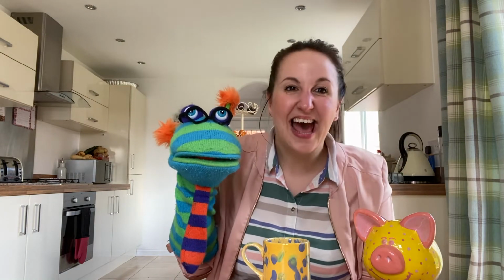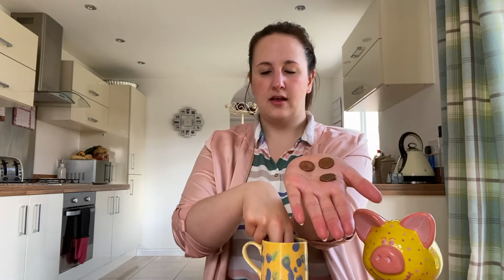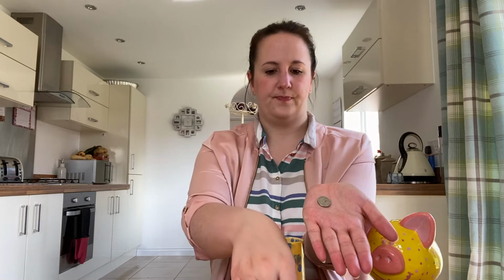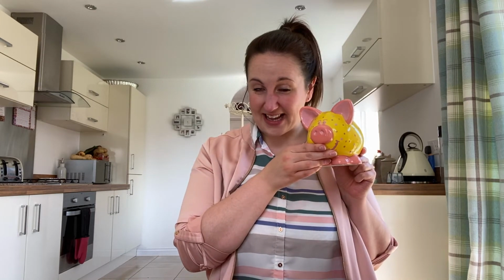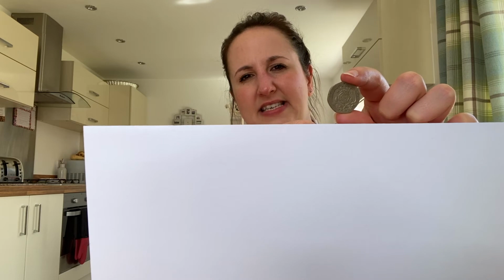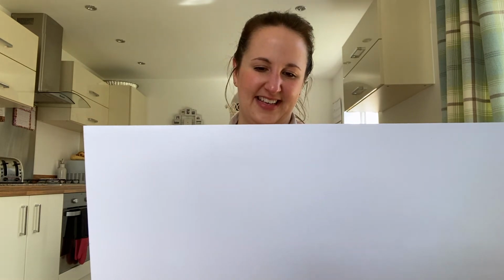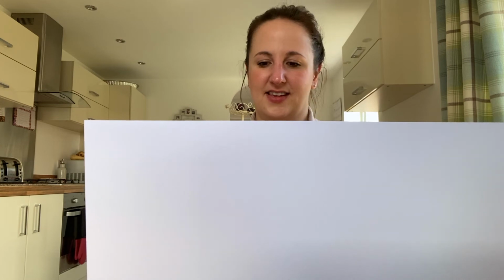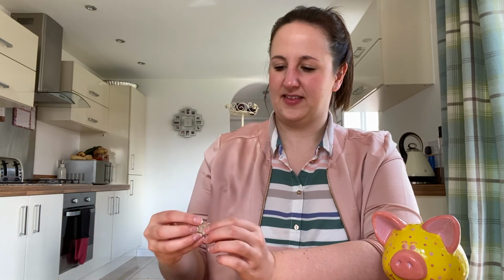Reception Class Maths - Coin Recognition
A video for Silcoates School - Wednesday 6th May 2020